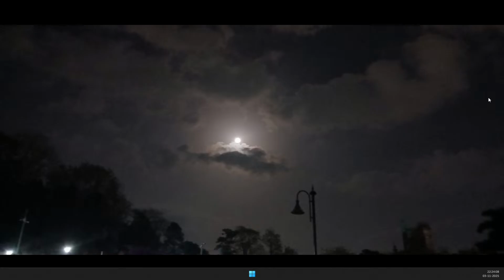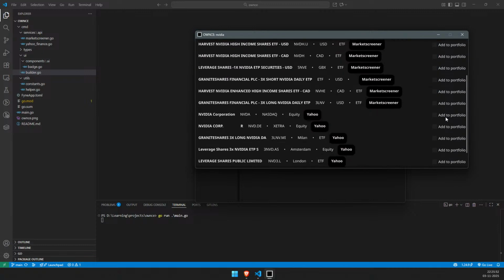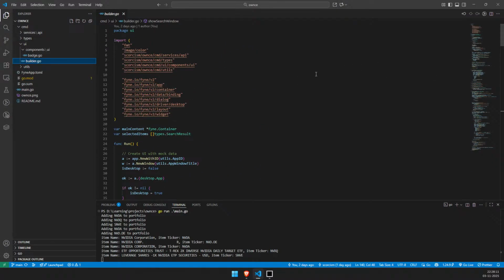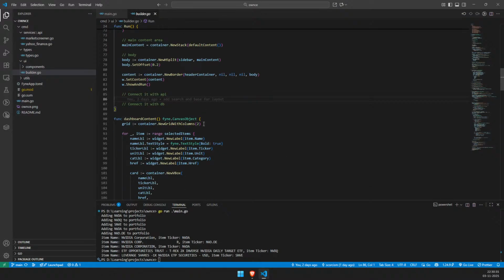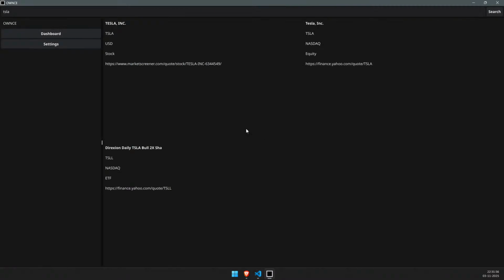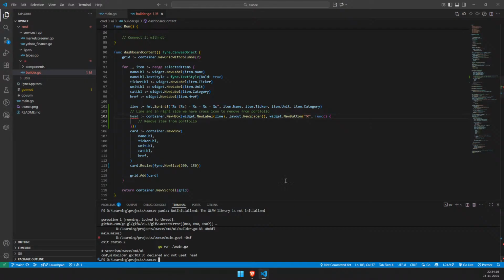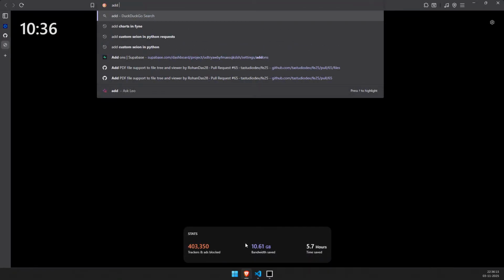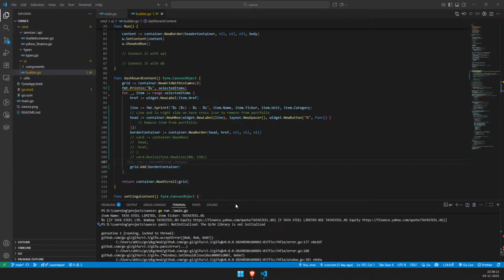Coding Stream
Hello everyone,